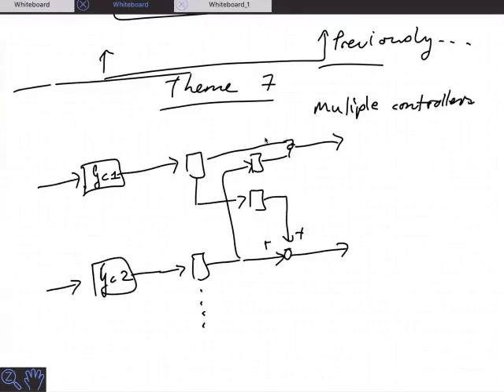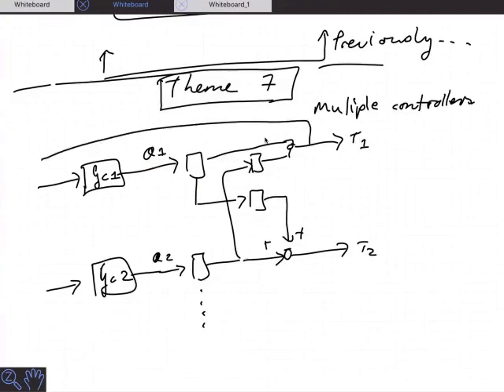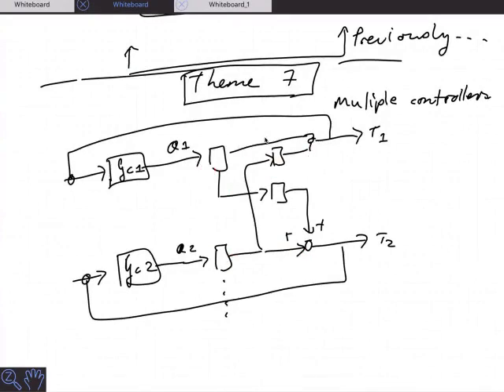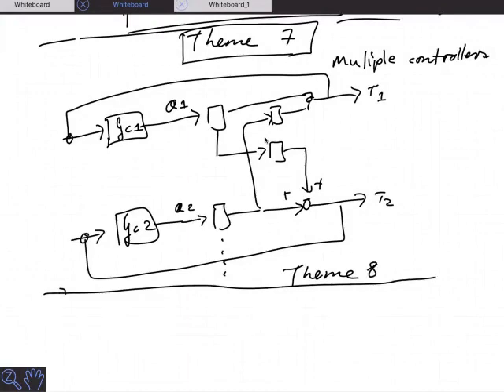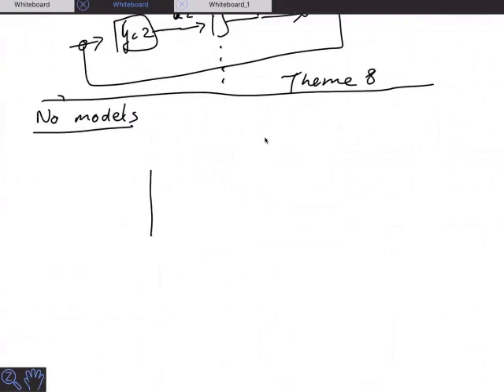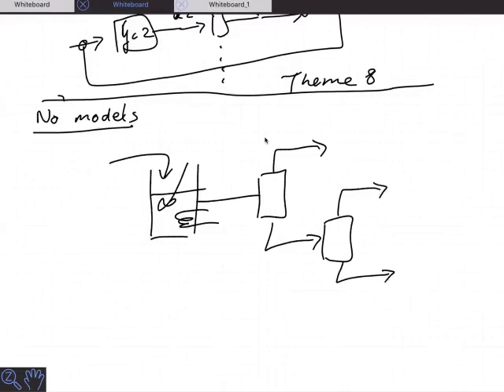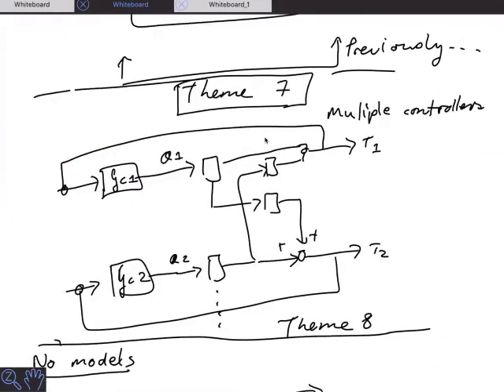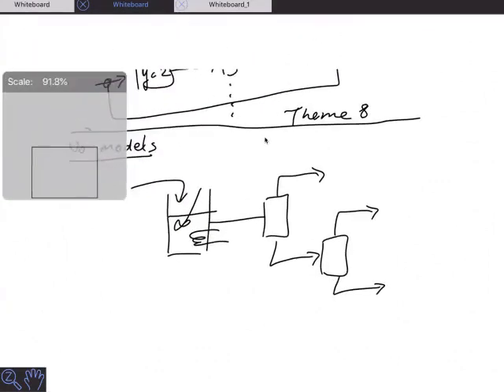Control practice overview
High level view of where we're going with Theme 8